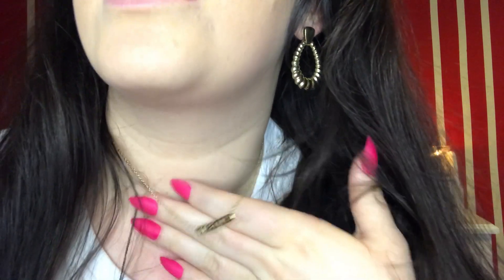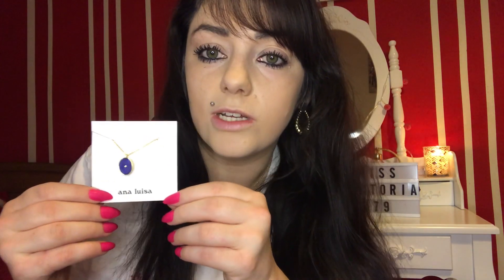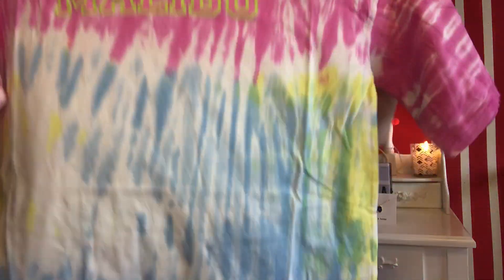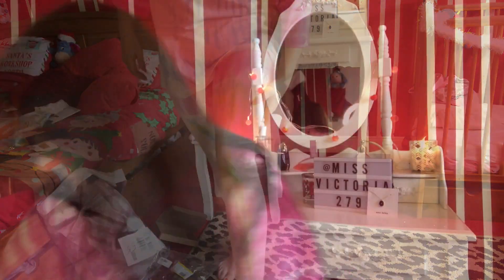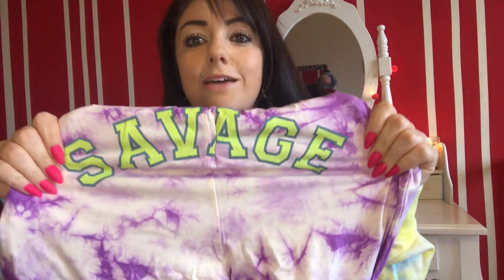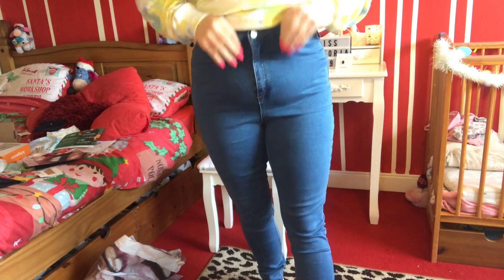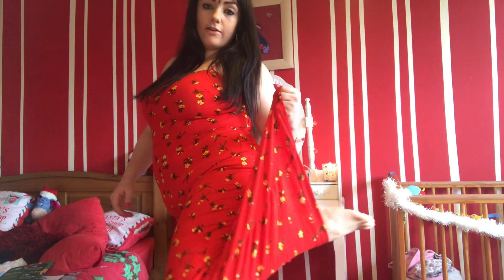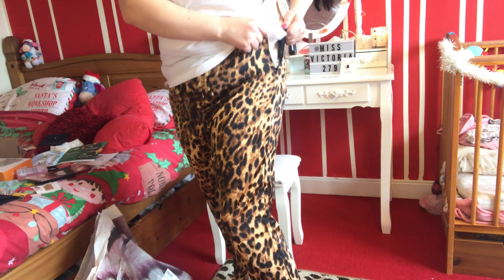Ana Luisa & Missguided Haul // Jewellery & Clothing Haul - UK Size 16 - Plus Size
Hey lovelies!

Today’s video is from Ana Luisa & Missguided - the jewellery has kindly been gifted to me from Ana Luisa!

Ana Luisa is the perfect treat gift, and they are currently running an exclusive Holiday sale Get their limited offers

Please come along for the journey if you haven’t already, it would mean the world.